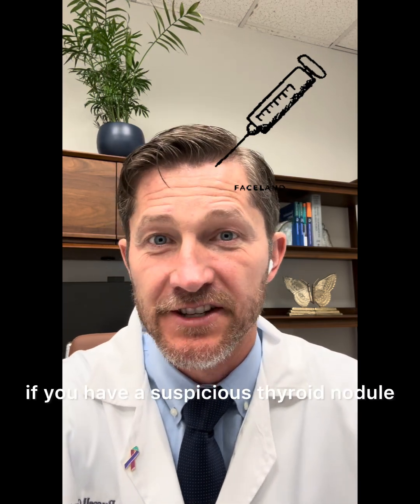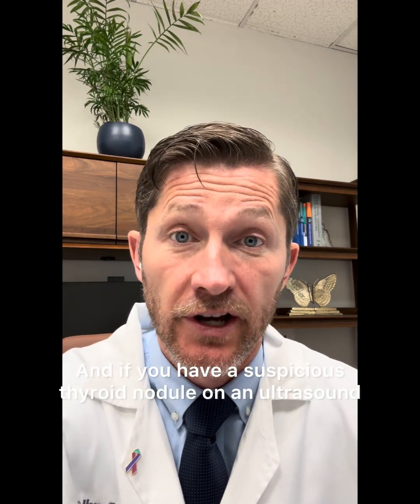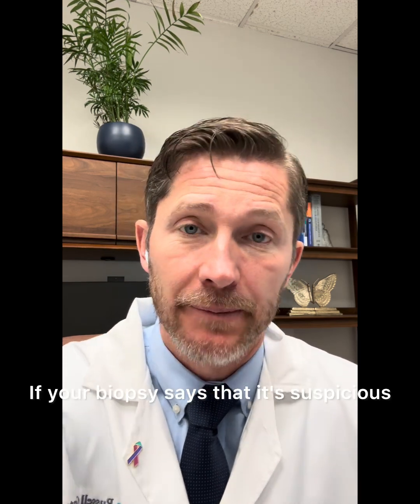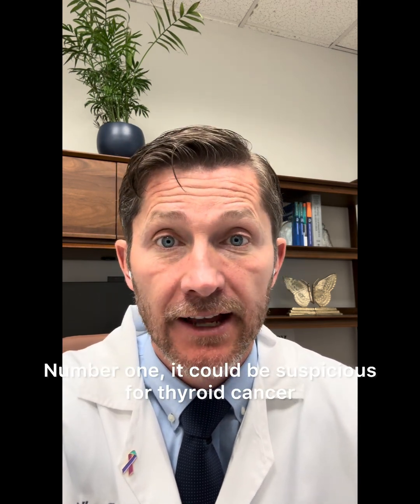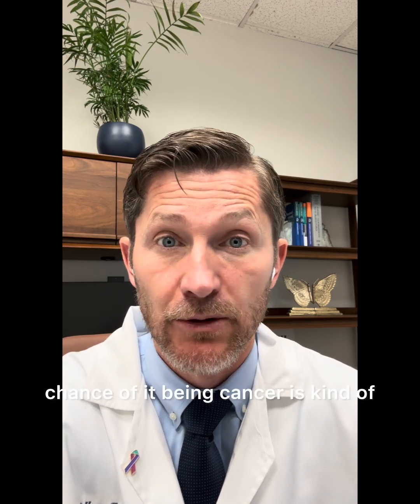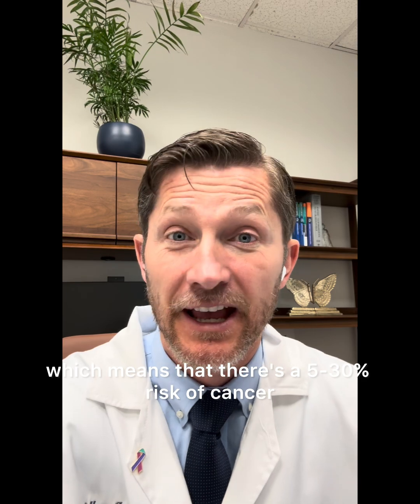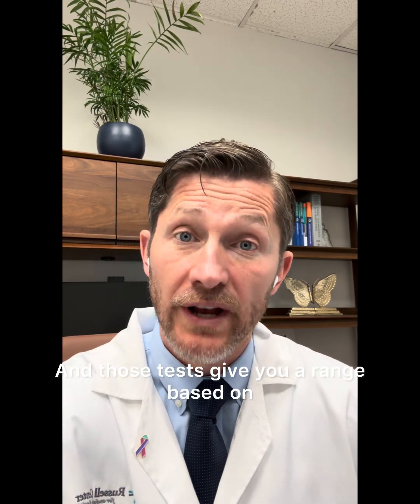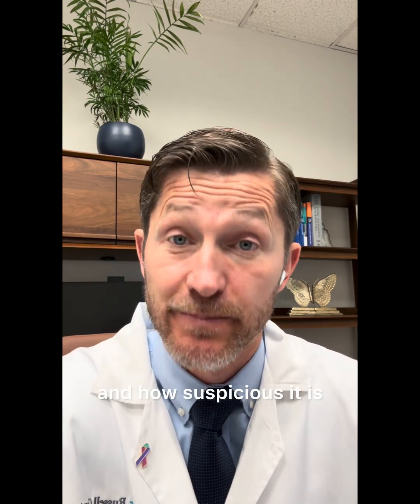What is a suspicious thyroid nodule?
Tell me more! Lots of meanings of that word.